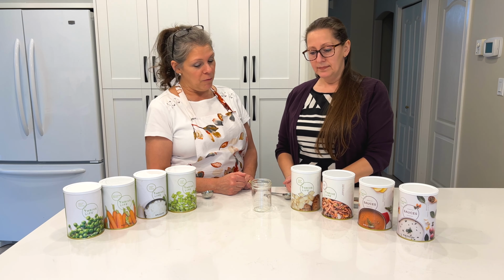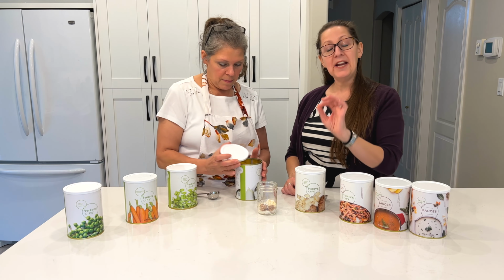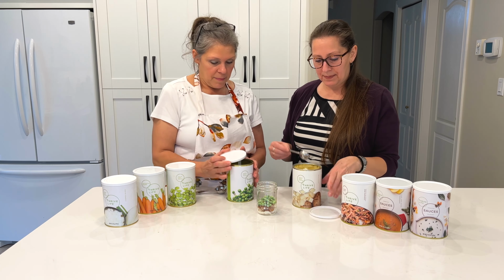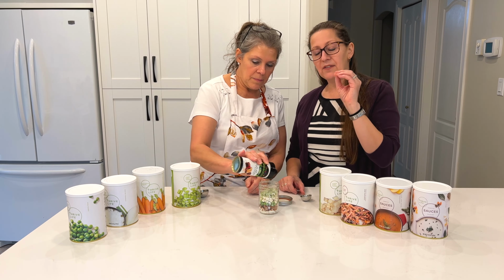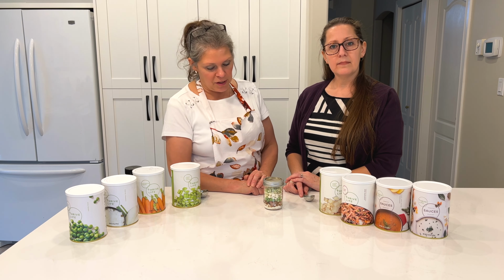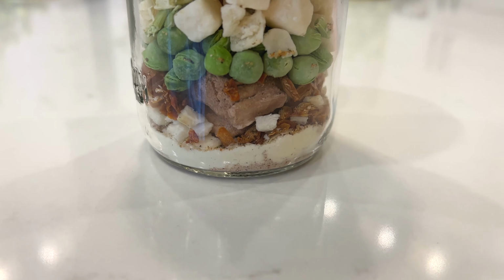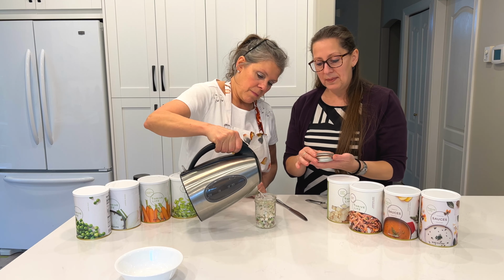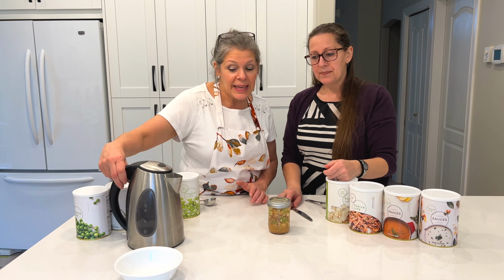Stew in Minutes! | Soup Recipe | Thrive Life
There are lots of soups you can make in minutes but this a great option to get those benefits from whole veggies and no preservatives! Also a great recipe for a grab and go meal on the go!

What we did:
Add the following into a heat proof, air tight jar:
- 1 tbsp Thrive White Béchamel Sauce
- 1 tbsp Thrive Beef Gravy
- 3 tbsp Thrive Shredded Beef
- 1½ tbsp Thrive Chopped Onion
- 1 tbsp Thrive Carrots
- 1 tbsp Thrive Peas
- 3 tbsp Thrive Potato Dices
- 1 tbsp Thrive Celery
- A dash of Thrive Chef's Choice Seasoning
When you're ready to eat, add boiling hot water and wait a few minutes for everything to refresh then enjoy!

Our purpose as Consultants is to inform, give tips and ideas on how to use the food and what makes it so amazing!

or